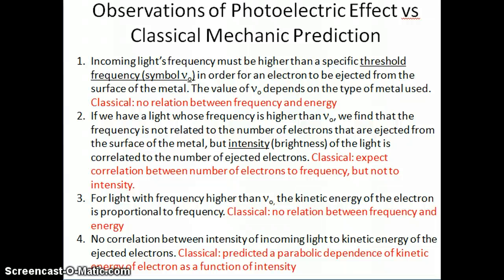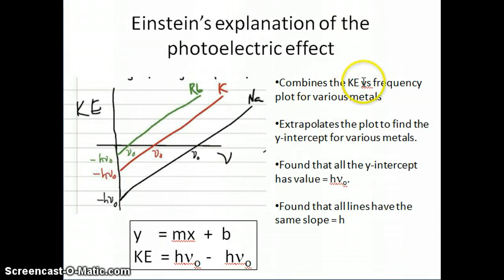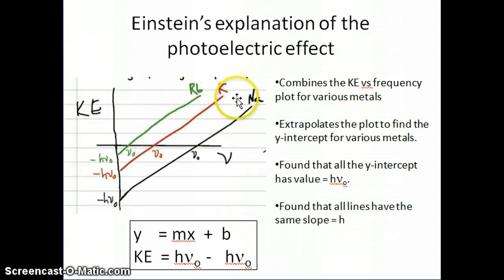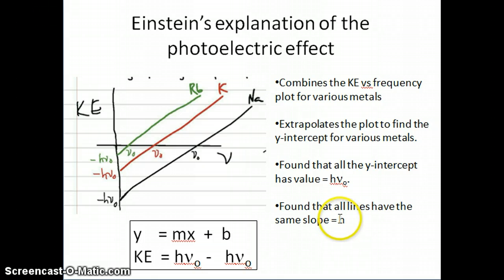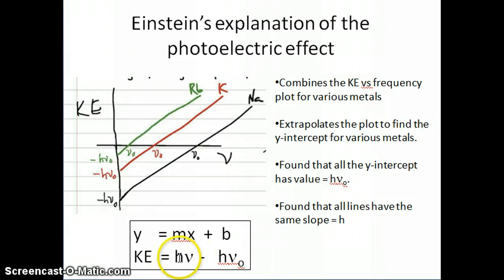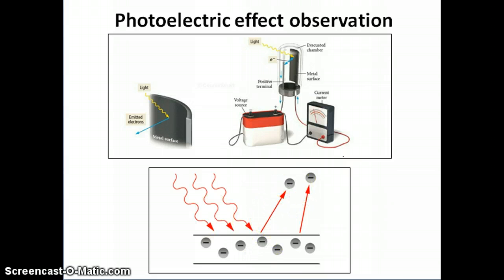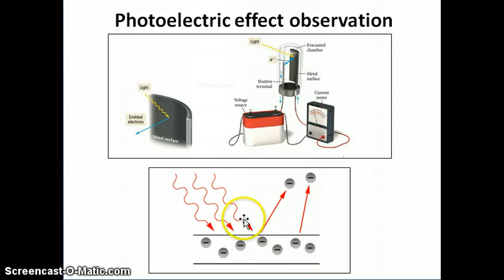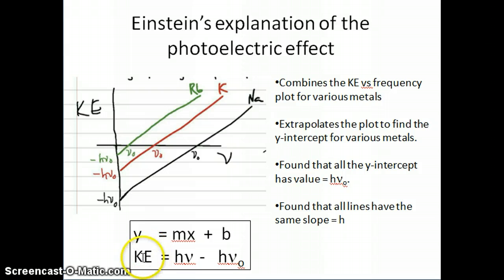Einstein's explanation of the Photoelectric Effect